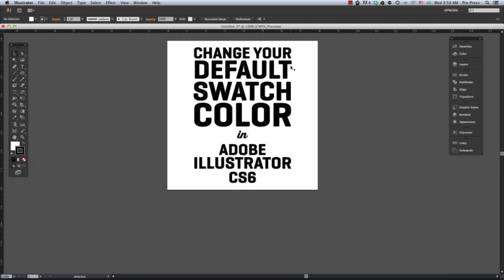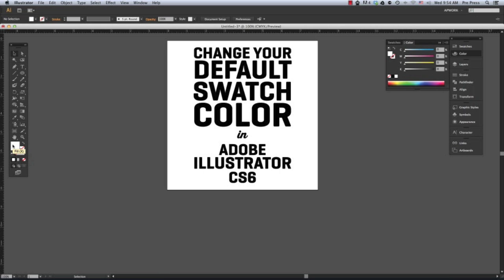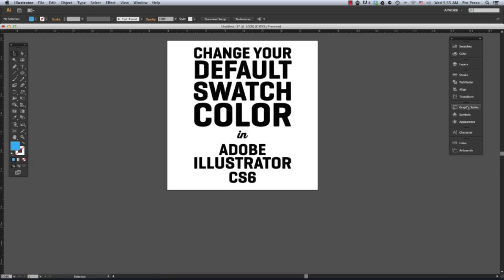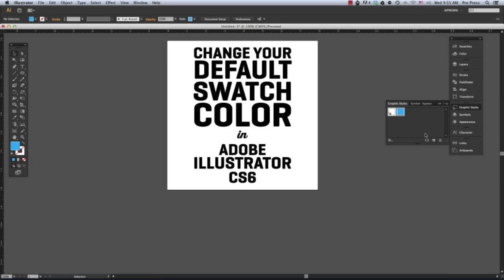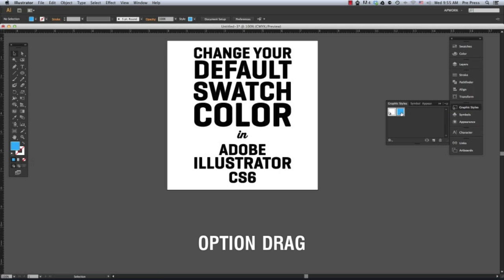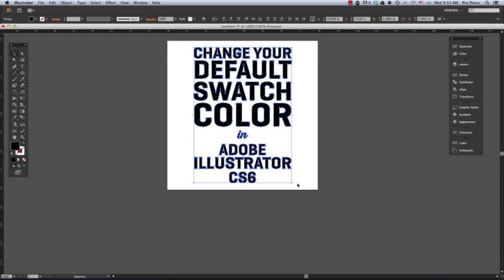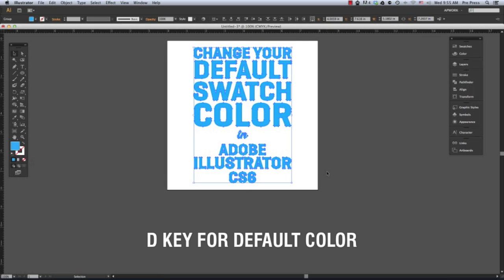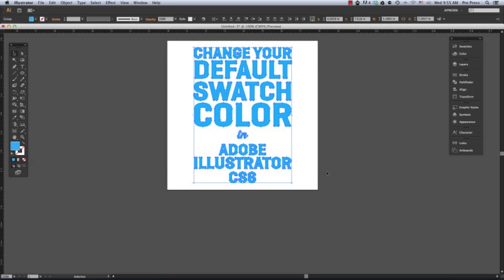How to change the default swatch color in Adobe Illustrator CS6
Learn how to customize the default stroke and fill colors in Adobe Illustrator CS6 using Graphic Styles